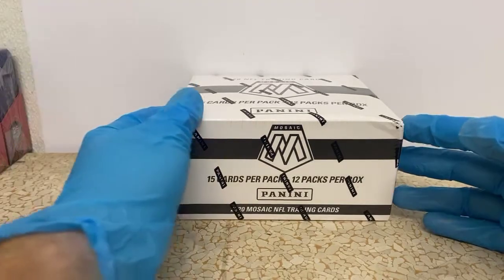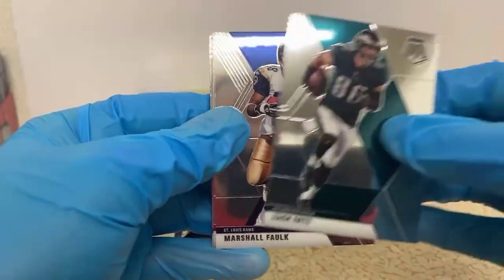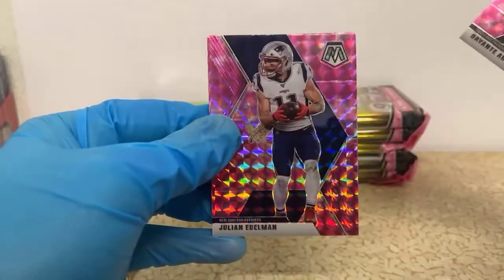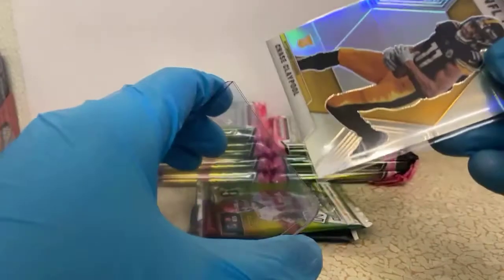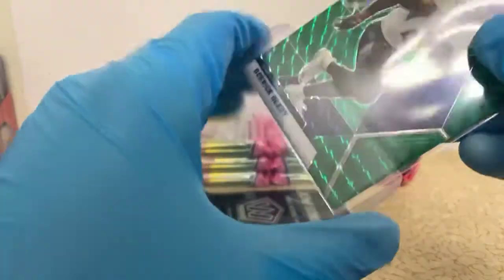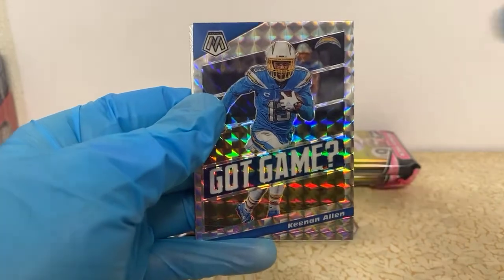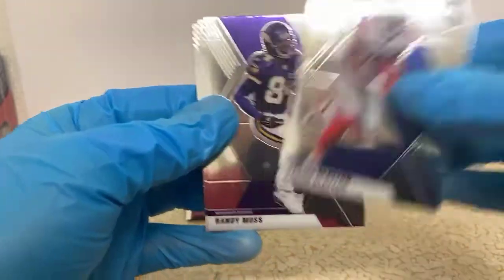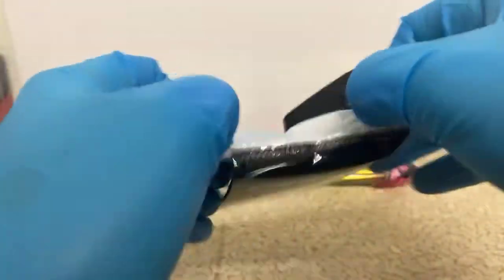Mosaic FB Cello Box Break - 2/28/21 eBay